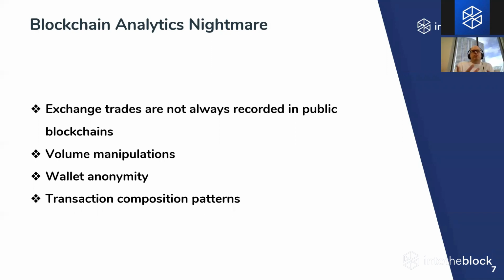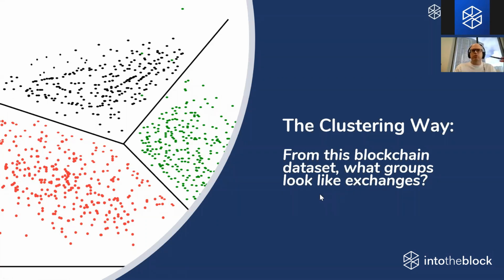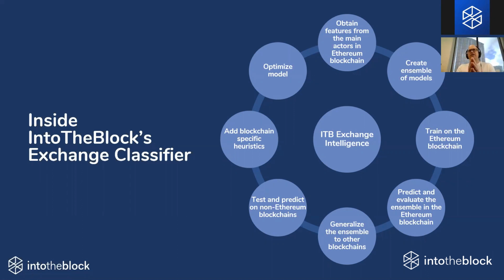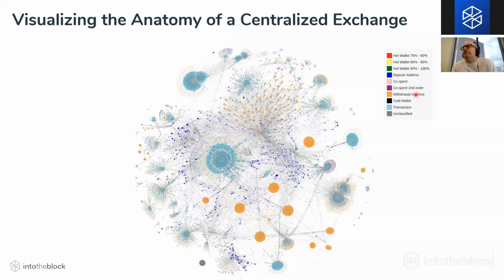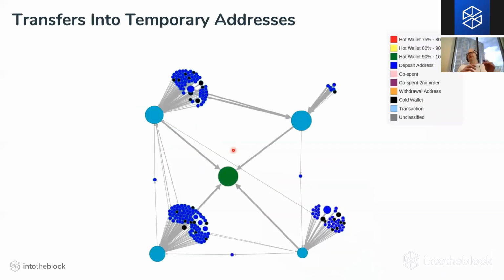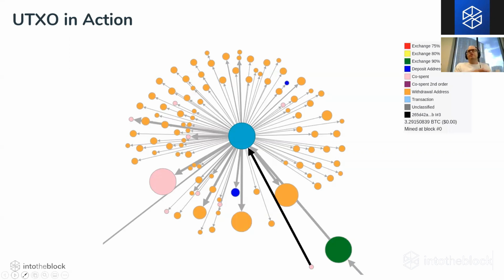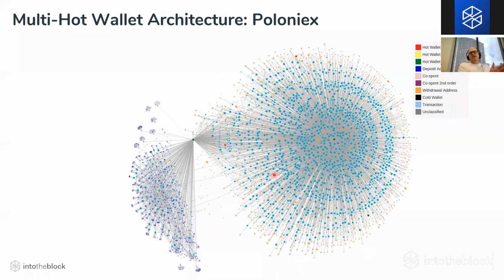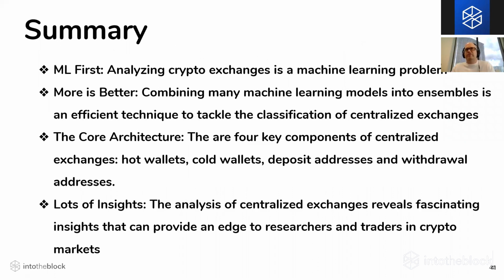Intotheblock 4th Webinar: Understanding Crypto Exchanges Using Data Science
Our CTO & Co- Founder, Jesus Rodriguez unlocks the mysteries of Crypto Exchanges by using machine learning and advanced statistical modeling.